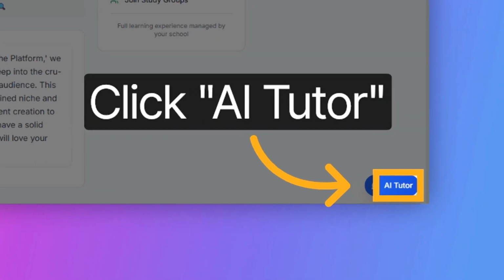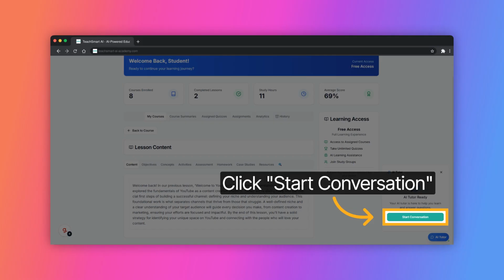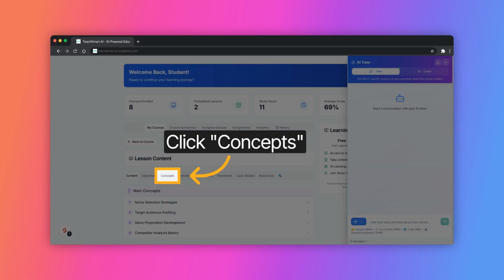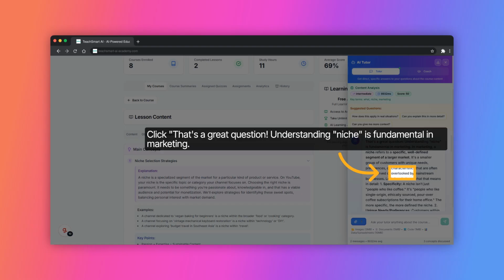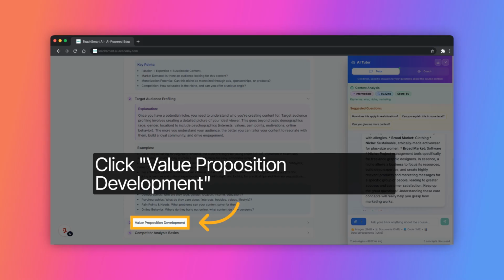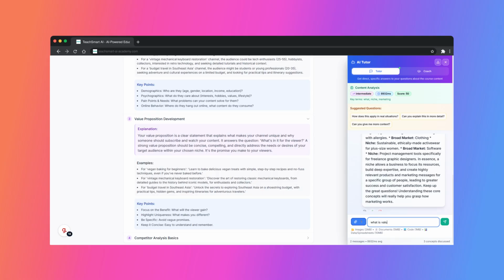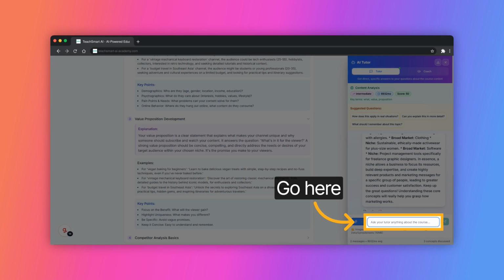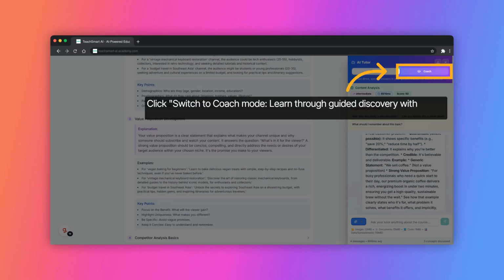Explore Lesson Materials Using AI Tutor | TeachSmart AI Academy Demo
Discover how TeachSmart AI Academy's AI Tutor provides 24/7 personalized learning support! Ask questions, explore concepts, and get instant help anytime. 🤖

In this demo, you'll learn:
✅ How to access the AI Tutor feature
✅ Asking questions about lesson materials
✅ Getting step-by-step explanations
✅ Exploring concepts in depth
✅ Receiving personalized learning support
✅ Using AI Tutor across different subjects

⏱️ Timestamps:
0:00 - Introduction: Meet your AI Tutor
0:45 - Accessing the AI Tutor feature
1:30 - Asking your first question
2:15 - Getting detailed explanations
3:30 - Exploring complex concepts
4:45 - Follow-up questions and clarifications
6:00 - Using AI Tutor for different subjects
7:15 - Best practices for effective learning

💡 What You'll Learn:
• Get instant answers to any question
• Understand difficult concepts with step-by-step guidance
• Learn at your own pace, 24/7
• Receive personalized explanations tailored to your level

• How to Create AI Courses
• Student Progress Analytics
• Interactive Learning Features

Perfect For:
👨‍🎓 Students needing extra help
👩‍🏫 Teachers providing additional support
📚 Self-paced learners
🌙 Late-night study sessions